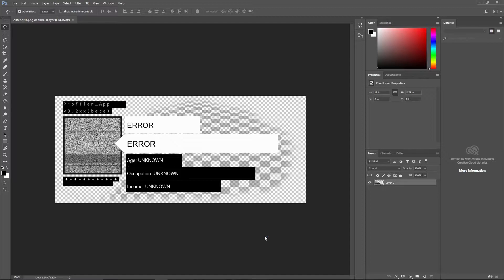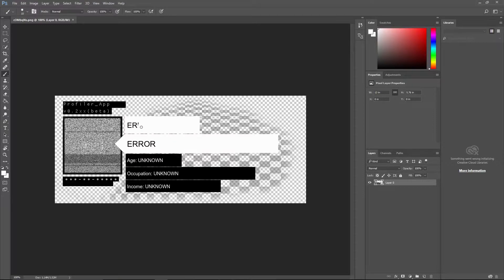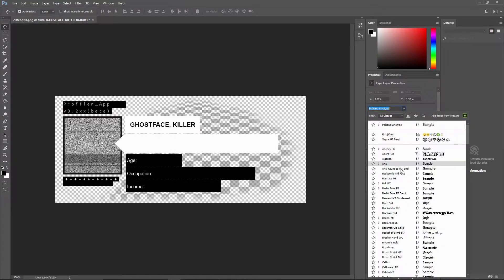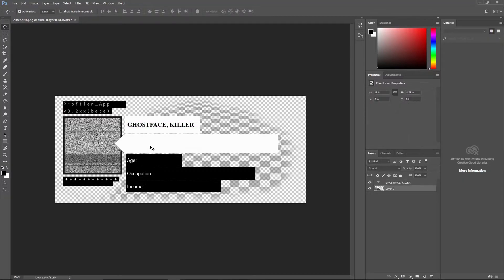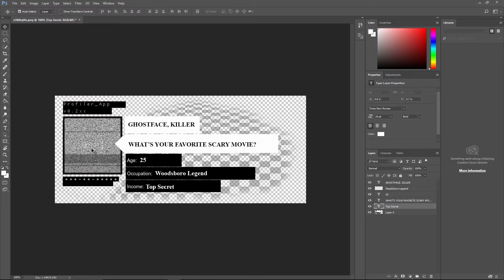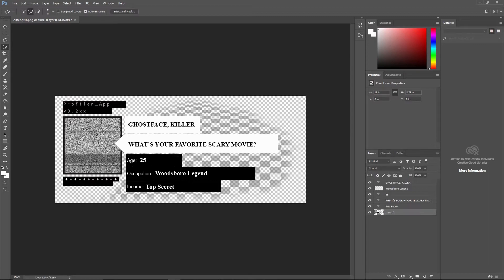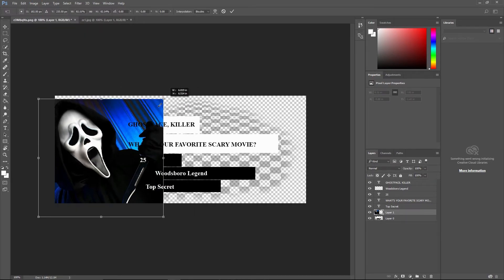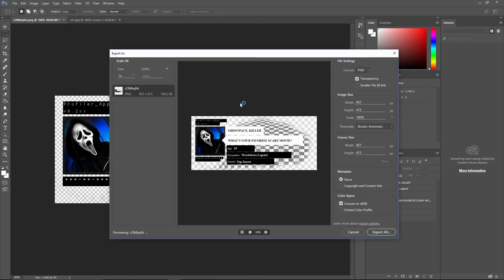Watch Dogs Profiler - Tutorial / How to make